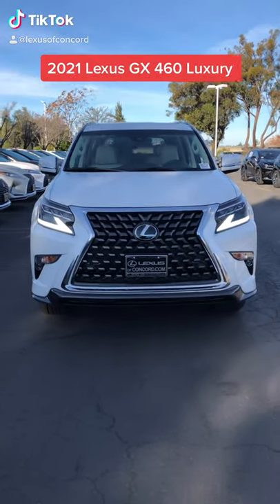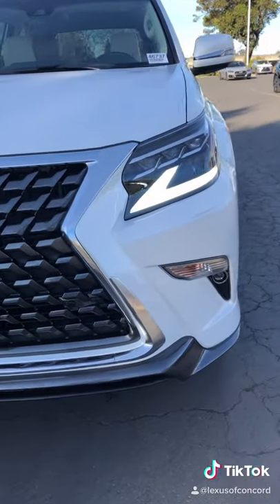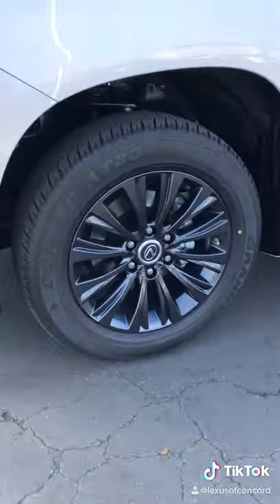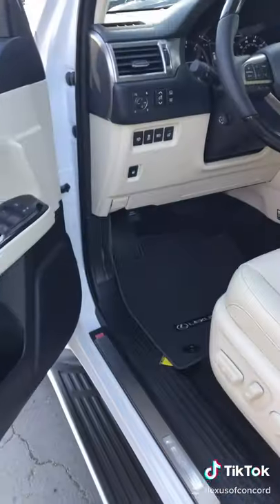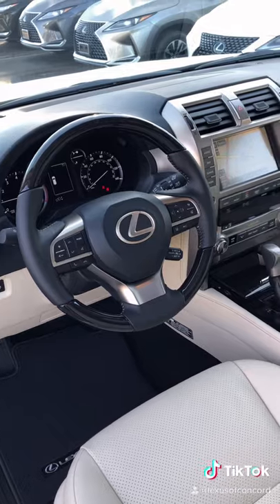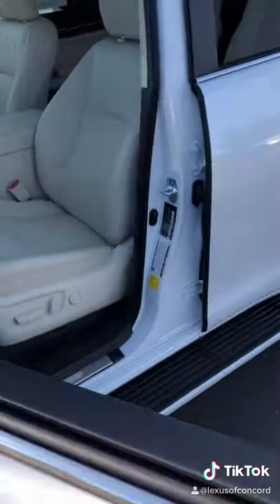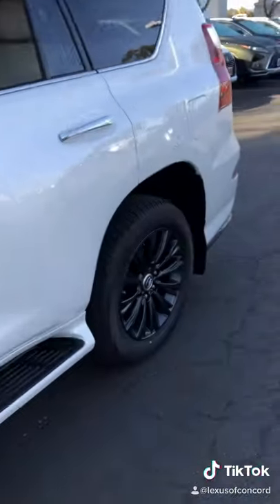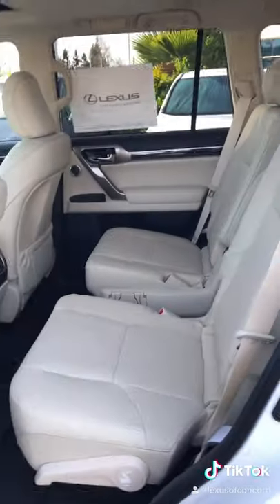New 2021 Lexus GX 460 Luxury 4WD Quick Walk Around!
New 2021 Lexus GX 460 Luxury 4WD featuring Starfire Pearl paint, Ecru semi-aniline leather with Gray Sapele wood and Aluminum interior trim (Luxury), 4.6L V8 engine, SPORT DESIGN PACKAGE, Mark Levinson 17 Speaker Premium surround Sound Audio System, and so much more... Call to schedule a Test Drive!

Experience Amazing!

Get Social! Make sure to follow Lexus of Concord on Social Media!